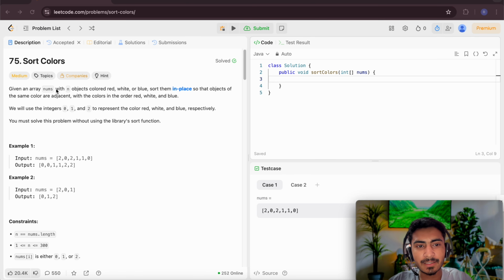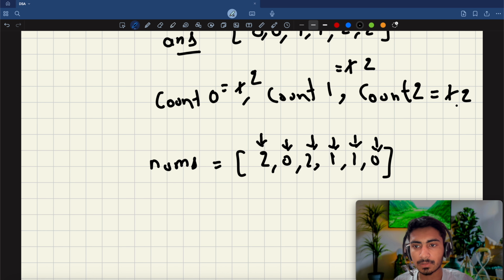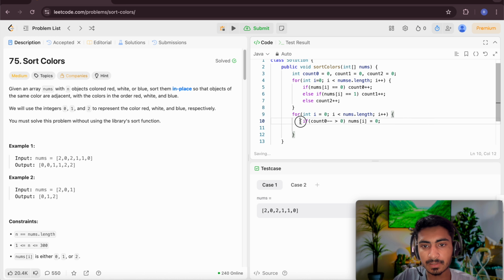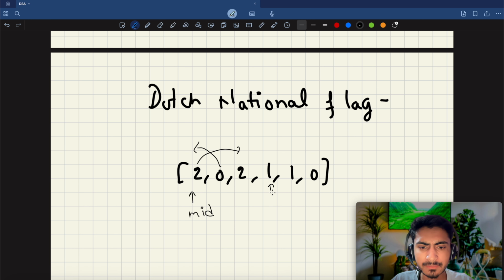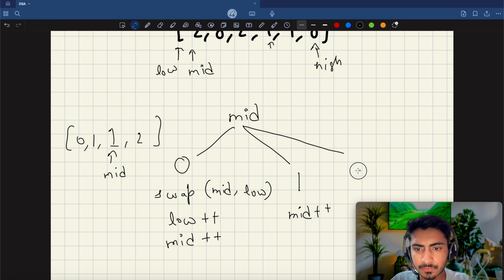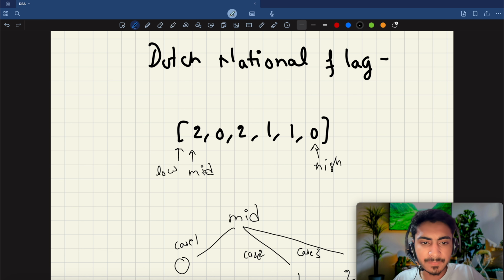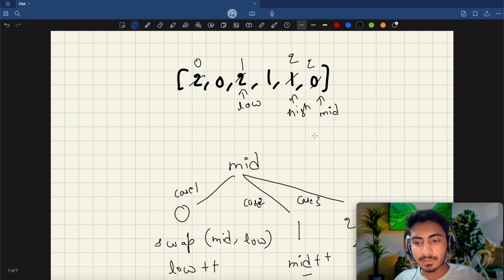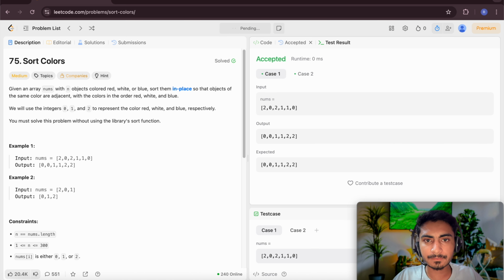Sort Colors | Leetcode 75 | Arrays - 1.6 | Medium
🔵🔴⚪ Sort Colors | Two Approaches Explained | Leetcode #75

In this video, we solve another popular coding interview question — Sort Colors from LeetCode — where you're asked to sort an array of 0s, 1s, and 2s representing red, white, and blue colors.

We’ll explain two efficient solutions step-by-step:
✅ The Counting Sort approach using three counters
✅ The Dutch National Flag Algorithm using three pointers (one-pass, in-place)

👉 What you'll learn in this video:
- Full understanding of the problem with examples
- When to use counting sort vs the Dutch National Flag algorithm
- How to sort the array in-place without built-in sort functions
- Dry runs and code walkthroughs for both approaches

🧠 Key Concepts:
- Counting Sort
- In-place sorting
- Dutch National Flag Algorithm
- Three-pointer approach
- Constant space optimization

⏱️ Timestamps:
00:00 - Problem Explanation
01:00 - Approach 1: Counting Sort (Counting 0s, 1s, 2s)
03:33 - Code Walkthrough: Counting Sort
06:59 - Approach 2: Dutch National Flag (Three-Pointer)
16:01 - Code Walkthrough: Dutch National Flag